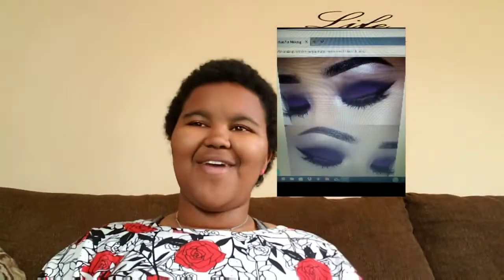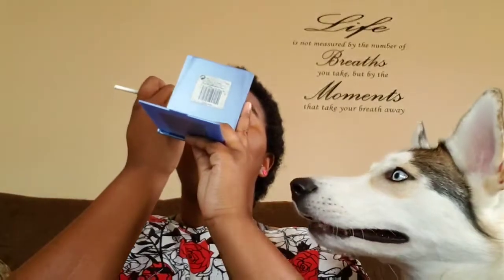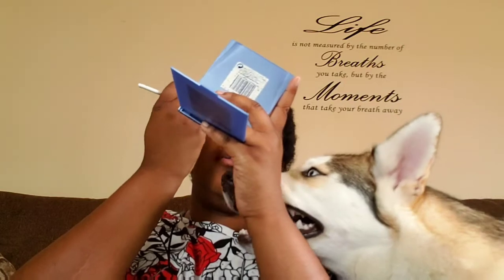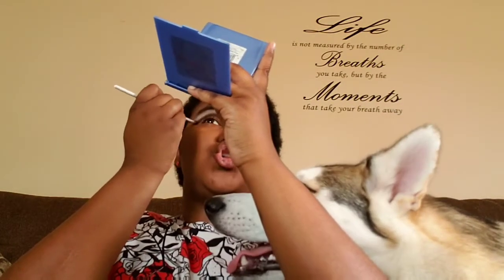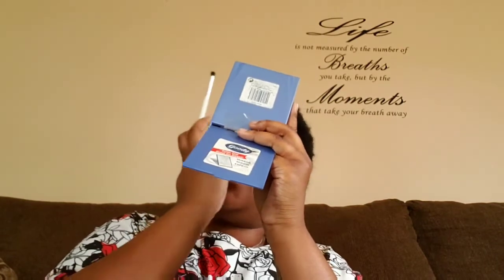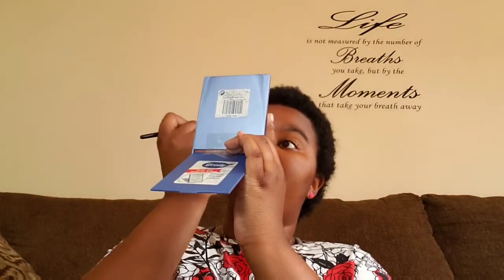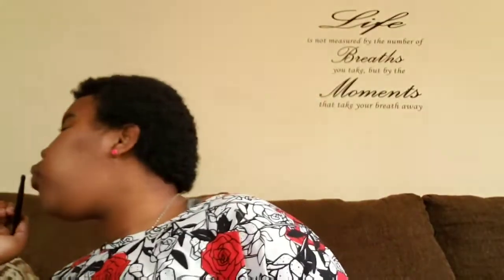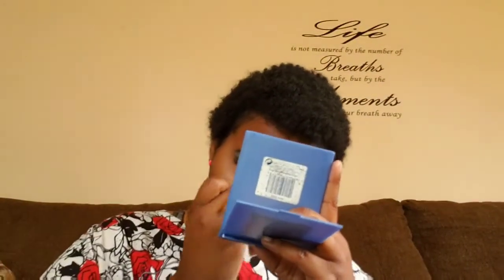Makeup and Favorites!!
Hope you guys enjoy this video, more coming soon!!!